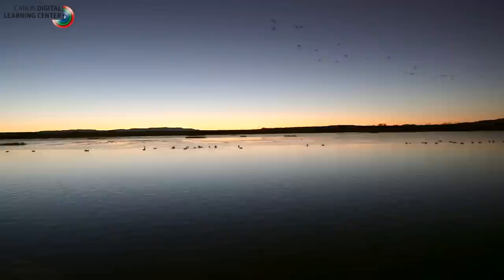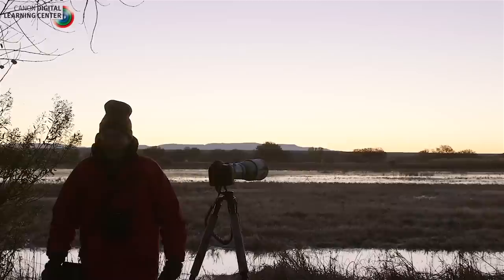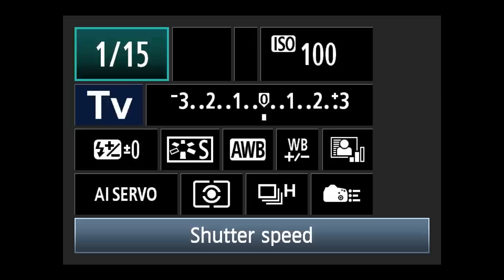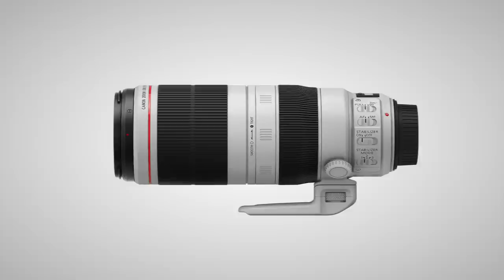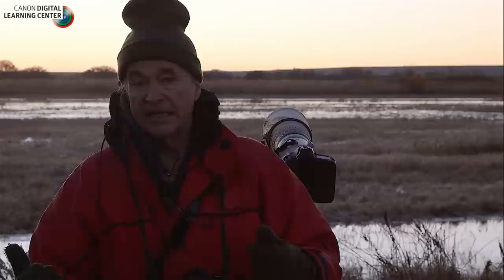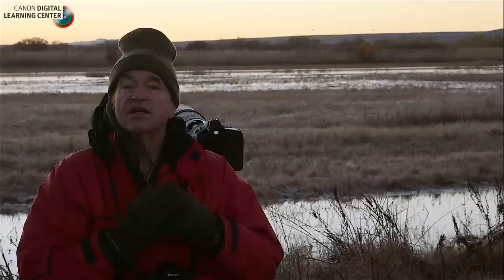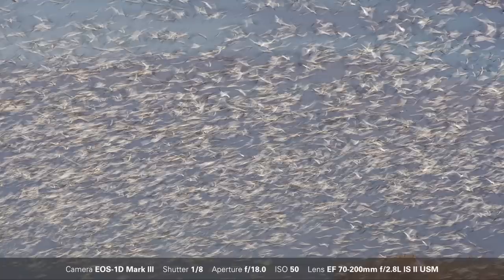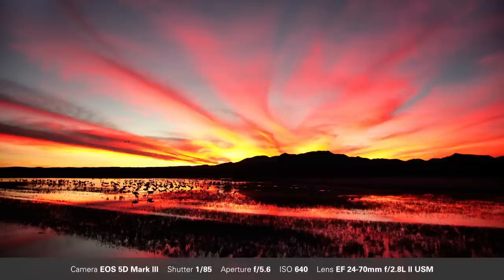Canon: Bird Photography with Arthur Morris: Sunrise and Sunset Blurs and Silhouettes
Create beautiful and artistic photos of birds using a slow shutter speed, specific modes and natural daylight during different times of the day.  For more videos from this tutorial series, check out the Canon Digital Learning Center